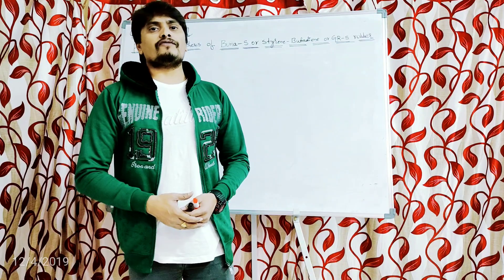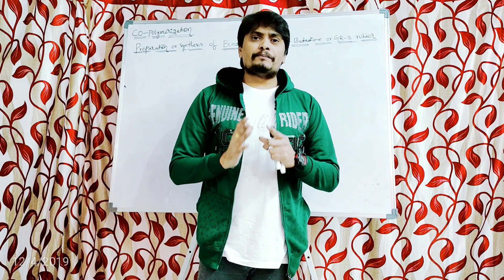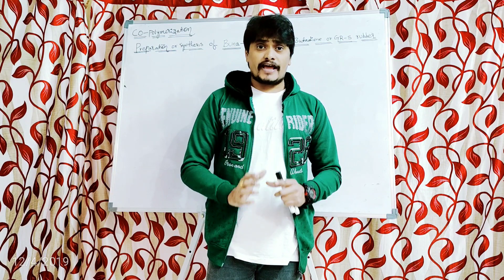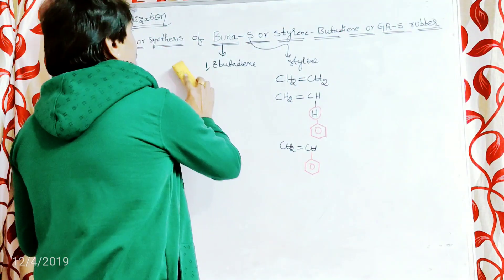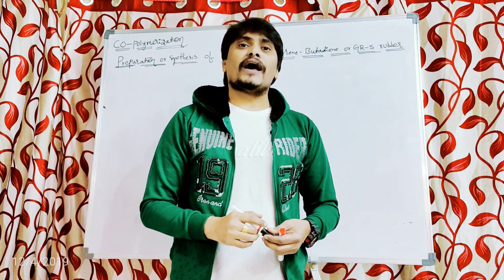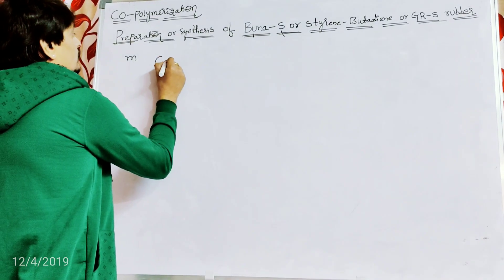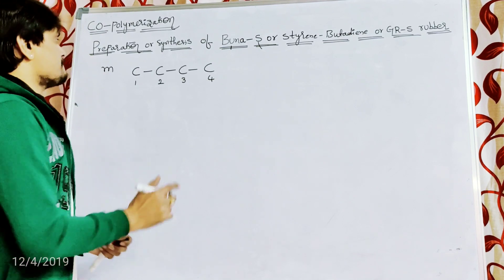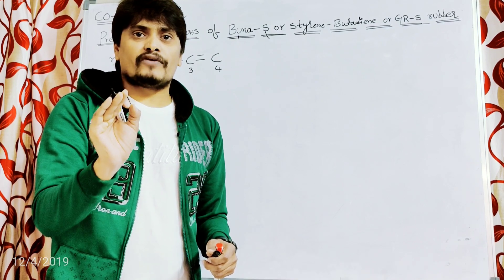Co-polymerization and Preparation of Buna-S rubber by Dr. K. Shirish Kumar (CHEMURGIC TUTORIALS).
Co-polymerization and Preparation of Buna-S or Styrene Butadiene or GR-S rubber by Dr. K. Shirish Kumar. Engineering Chemistry